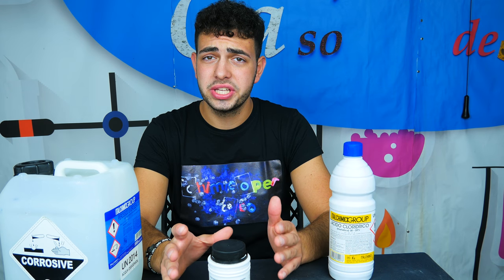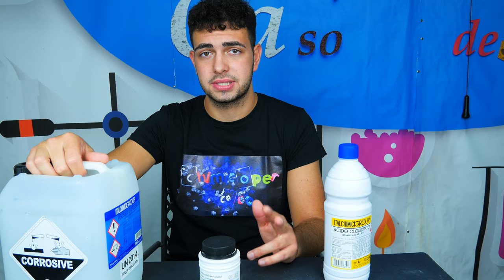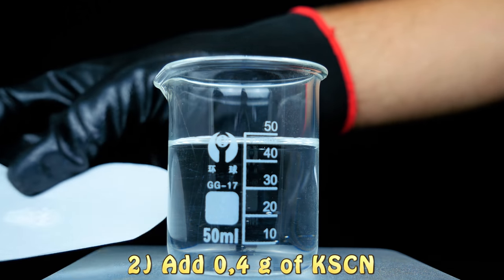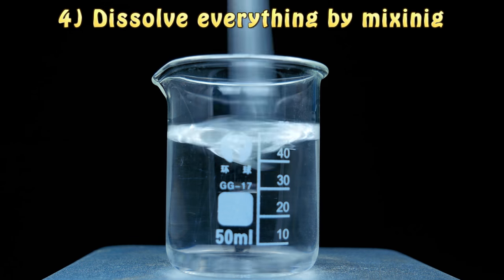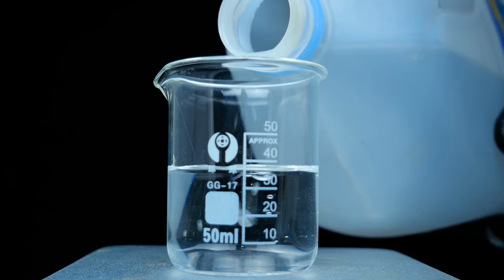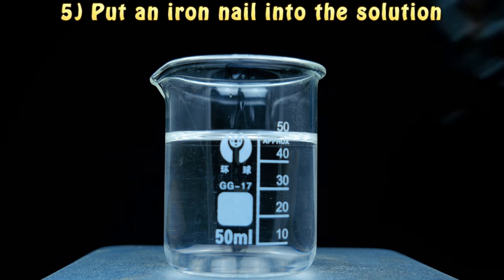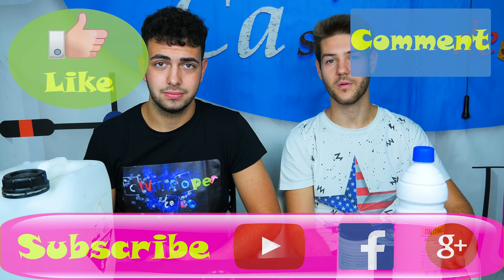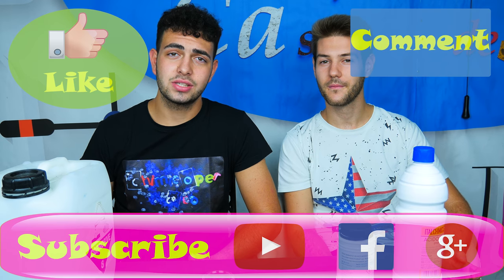How to Make Iron Bleed!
Hello everyone and weclome back to chemIst by deStinY! In today's video we're going to show you a very simple trick to make iron "bleed".

So for the video you're going to need some distilled water, a bit of Hydrochloric acid (30%), some Hydrogen Peroxide (3%) and at last Potassium Thiocanate (KSCN).